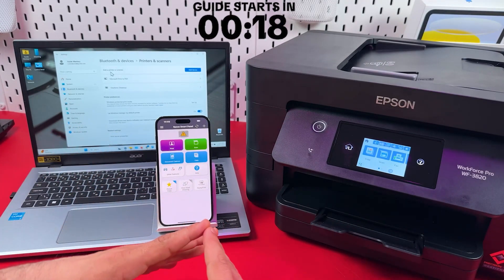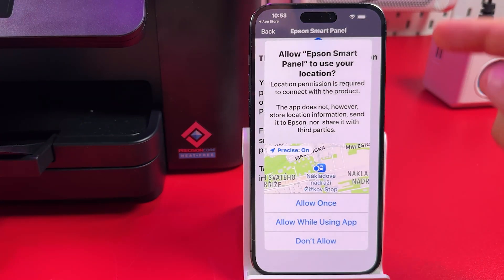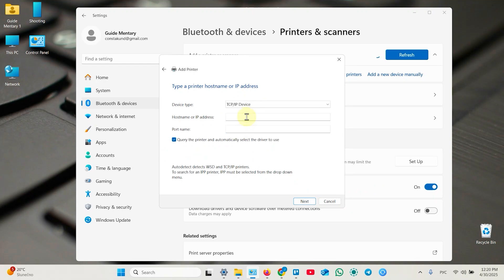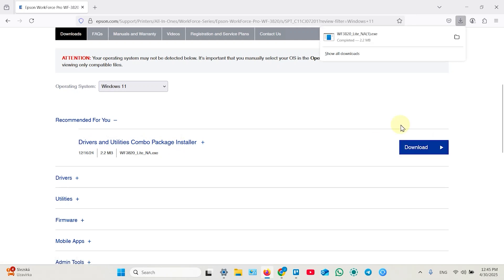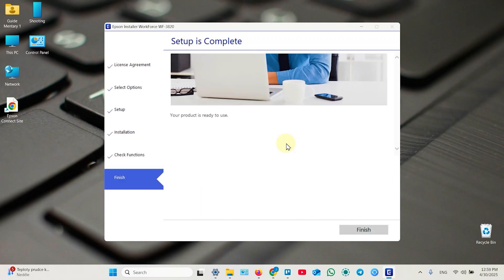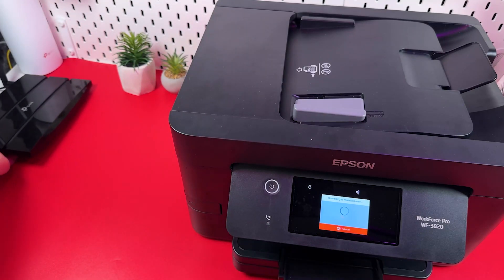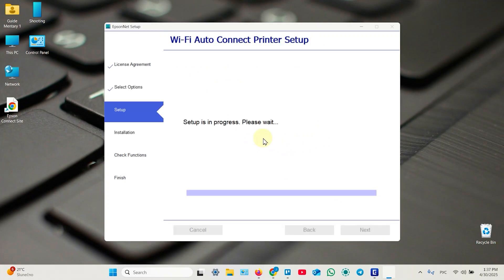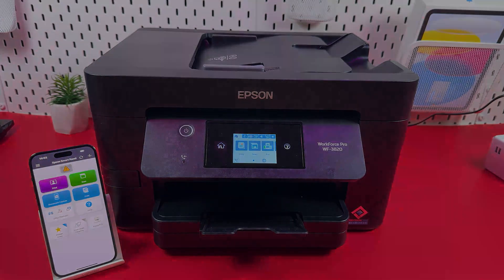How to Connect Your Epson WorkForce Pro WF-3820DWF Printer to WiFi | Step-by-Step Guide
Discover the seamless way to connect your Epson Work Force Pro WF-3820DWF printer to Wi-Fi using just your smartphone or the printer’s control panel. This tutorial will guide you through every step of the process, from downloading the necessary Epson Smart Panel app to entering your Wi-Fi password correctly. Perfect for both tech-savvy and novice users, learn how to free yourself from cables and enjoy wireless printing efficiently and effortlessly!

This video also covers the following topics:
Wireless Setup Guide for the Epson WF-3820 WorkForce Pro
How to Connect Your WorkForce Pro WF-3820DWF to Wi-Fi
Setting Up Wi-Fi on the Epson WF-3820DWF: Step-by-Step Instructions